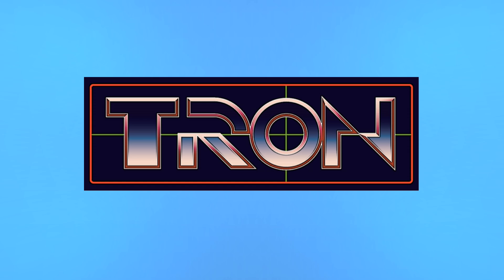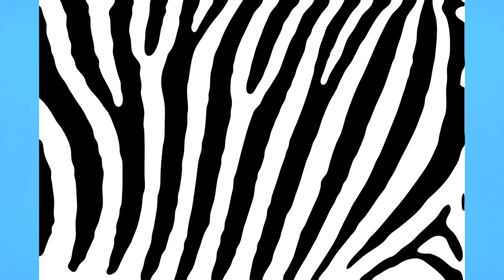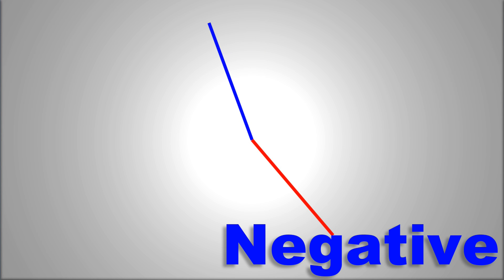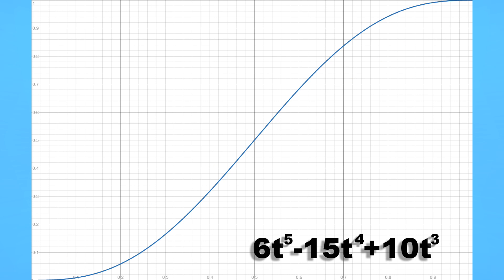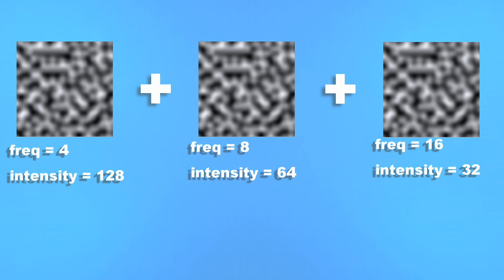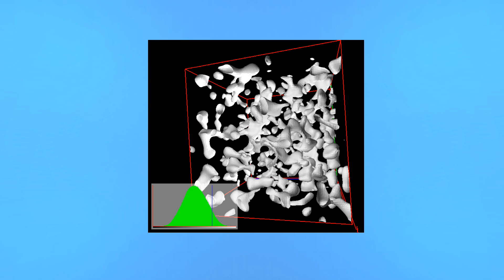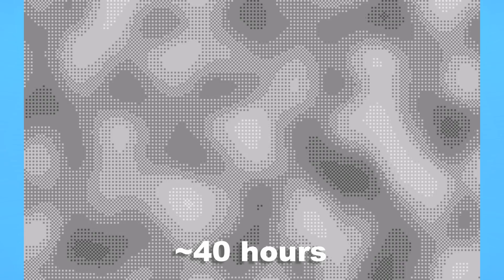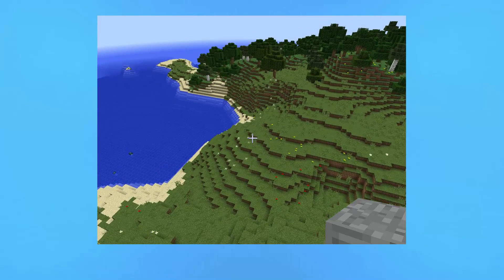Nature from Numbers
What do the field of computer graphics, Tron and Minecraft have in common? They all use the same algorithm in different ways.